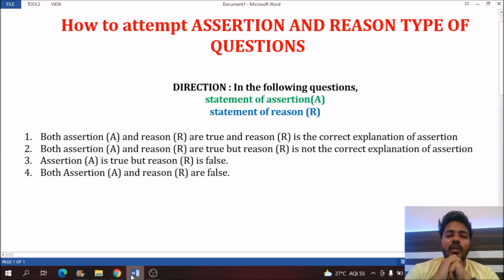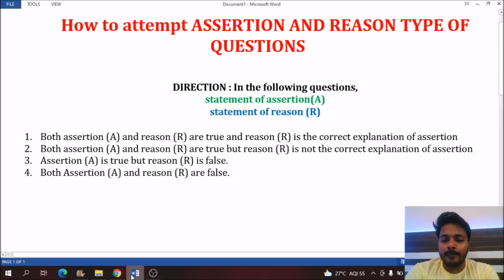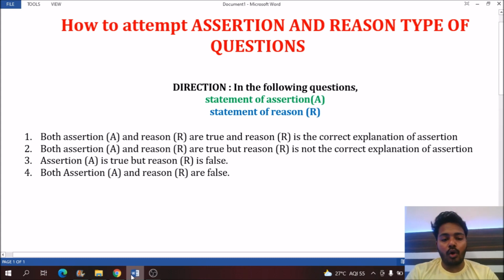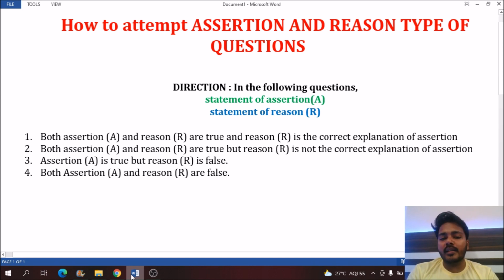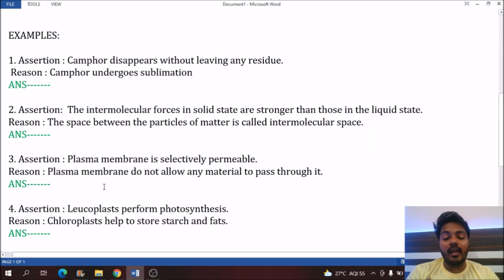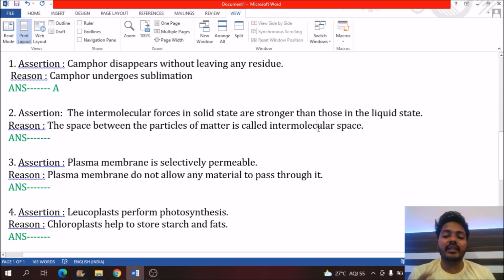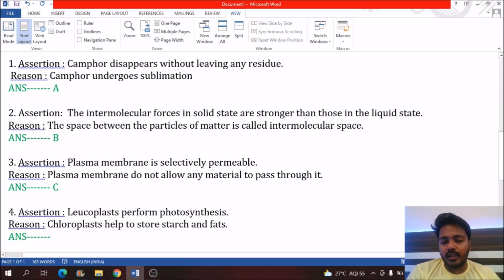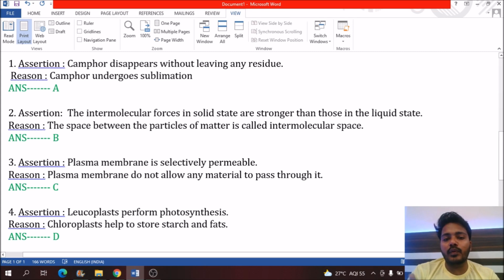How to attempt and solve Assertion and Reason based Questions | Tips and tricks in English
Here, Our Focus Is To Provide Best Quality Education To All Students From India And Across The Globe.

Included:-
Assertion and reason based questions
latest cbse exam pattern
how to attempt assertion and reason based questions
approach towards assertion and reason based questions
what are assertion and reason based questions?
tips and tricks to solve assertion and reason based questions
examples of assertion and reason based questions
class 9 science assertion and reason based questions

Introduction-
My self Neeraj Chauhan (Post Graduate Chemist) published research paper in international journal of Chemistry during my intern at IIT Roorkee